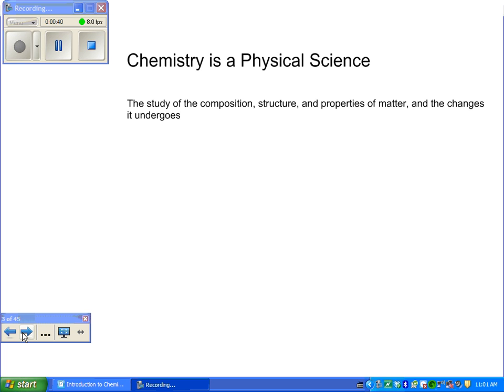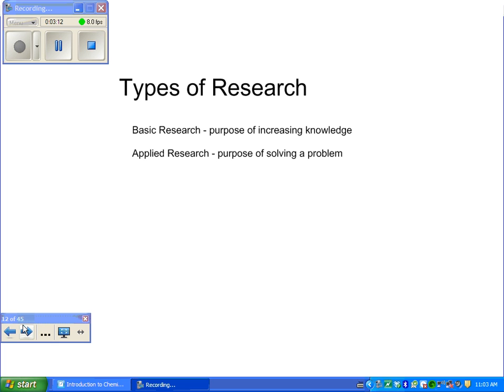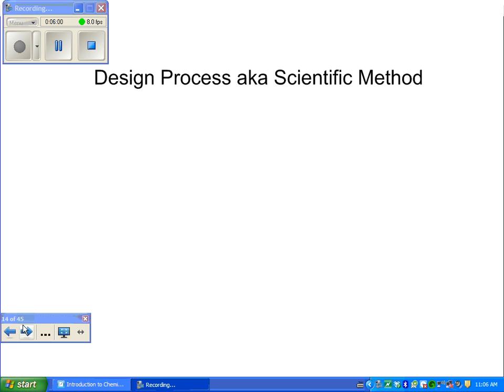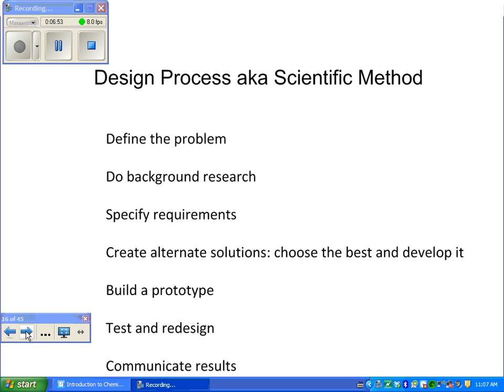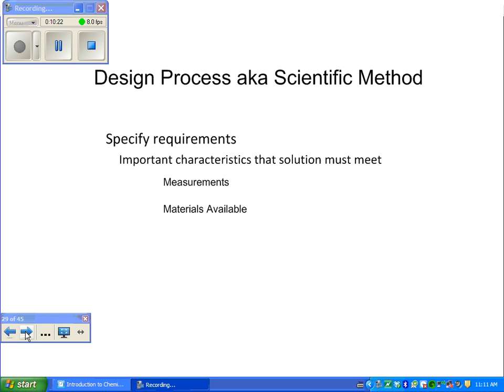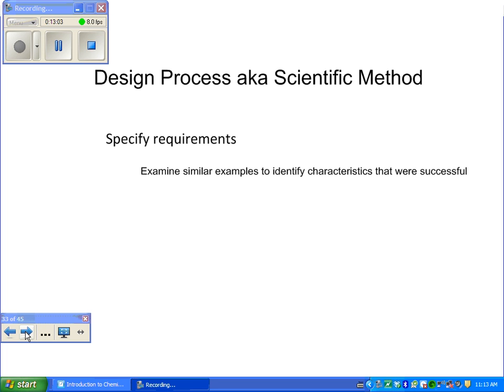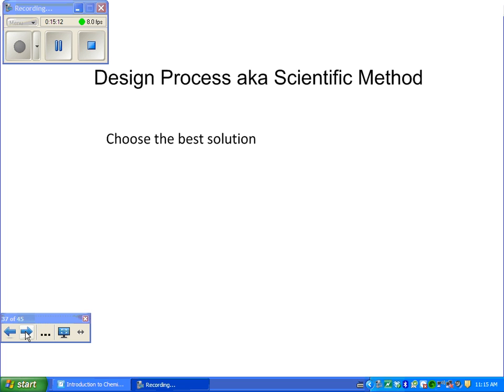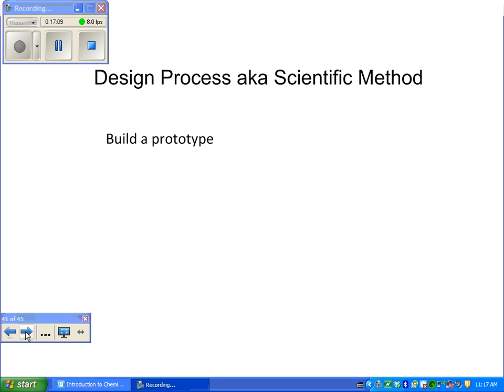Intro to Chem video 1